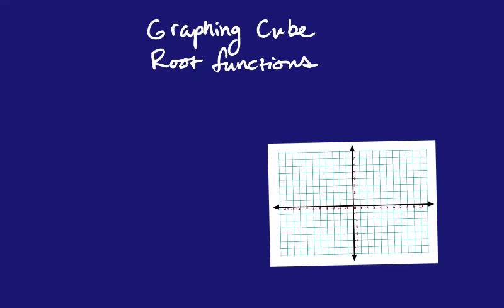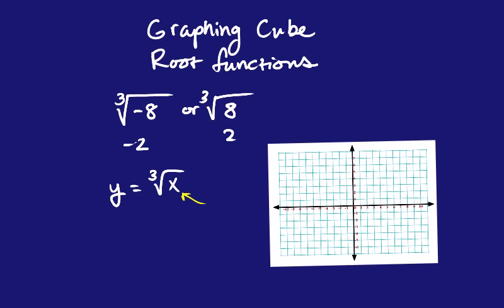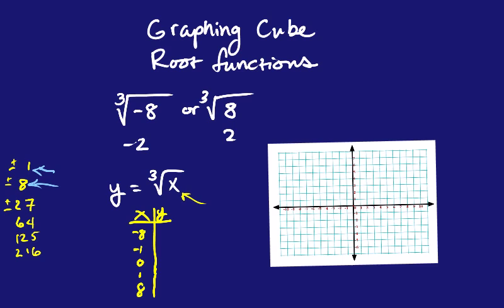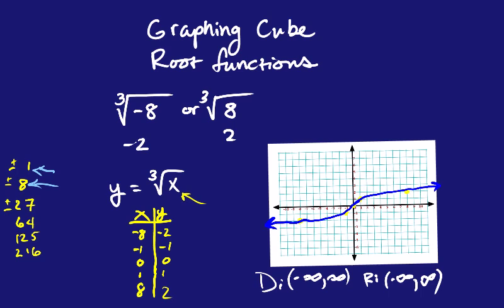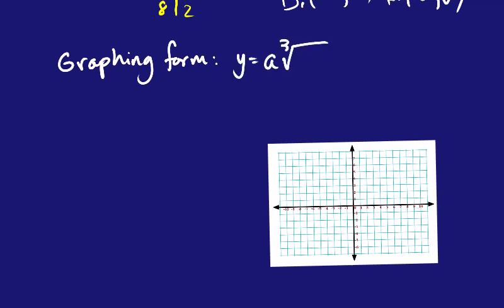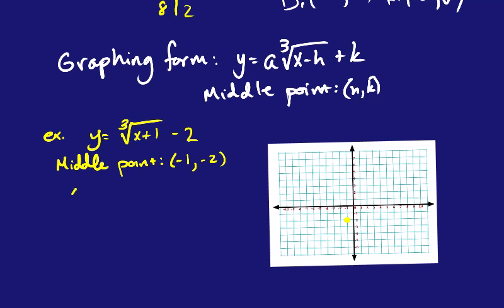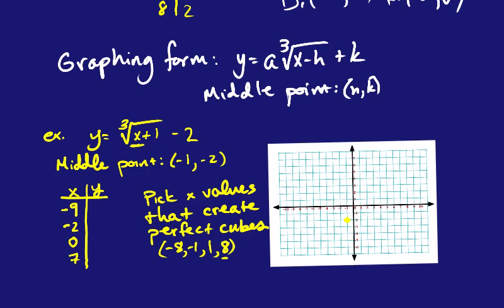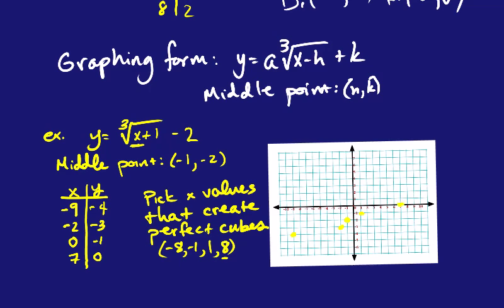Graphing Cube Root Functions